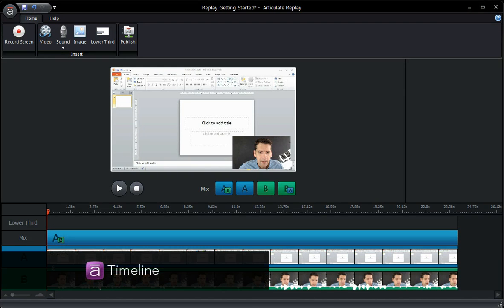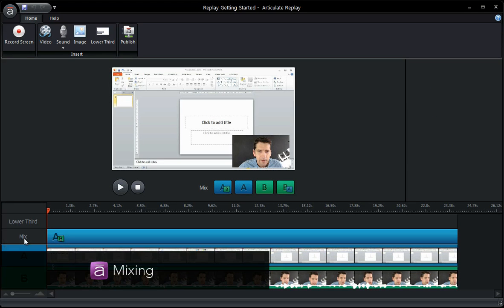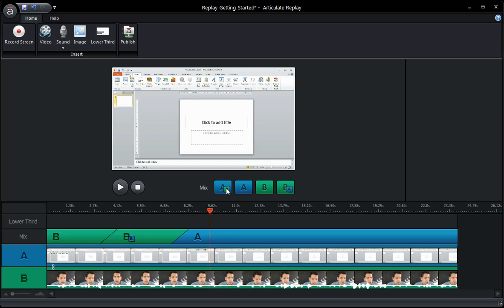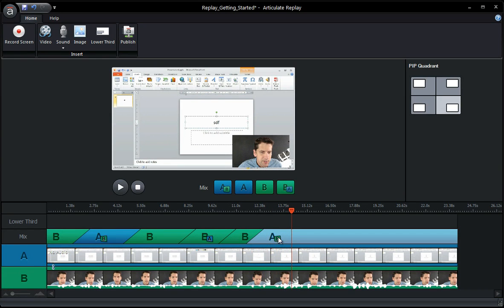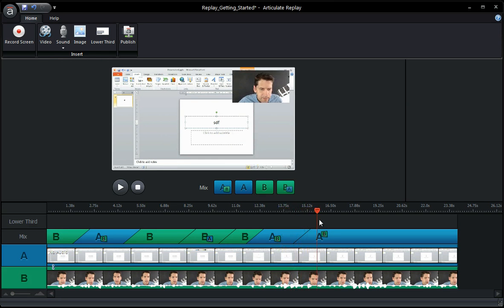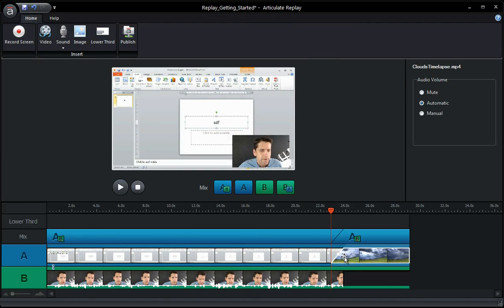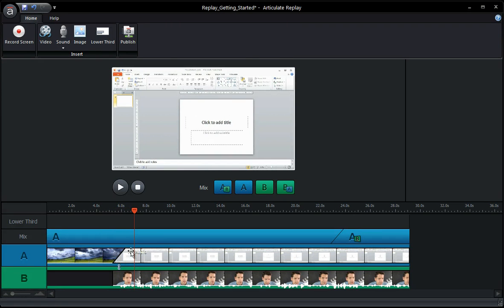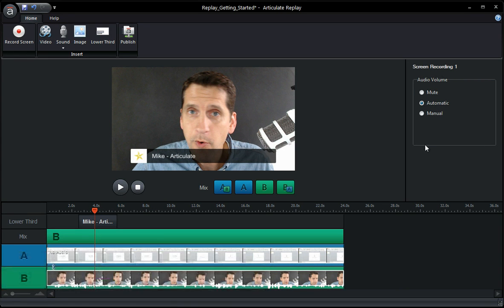Editing Your First Screencast E Learning Heroes